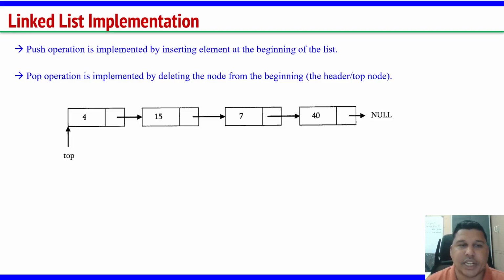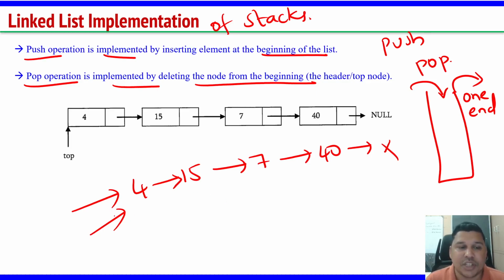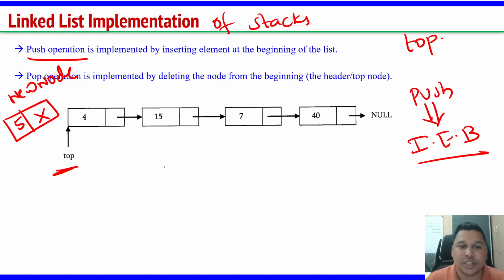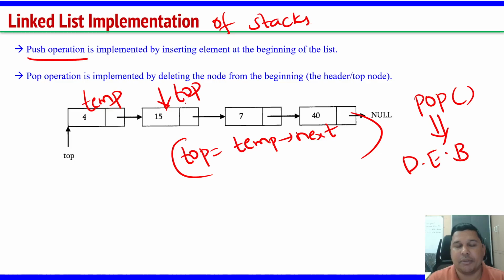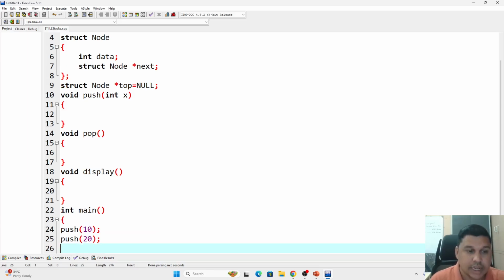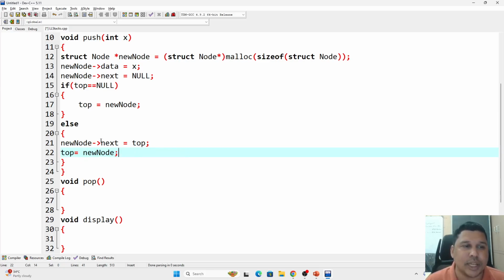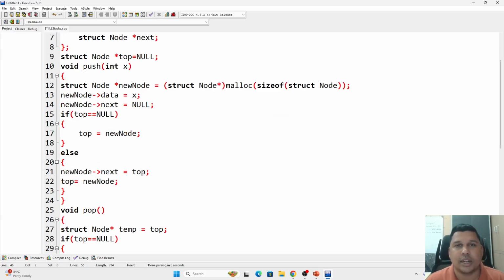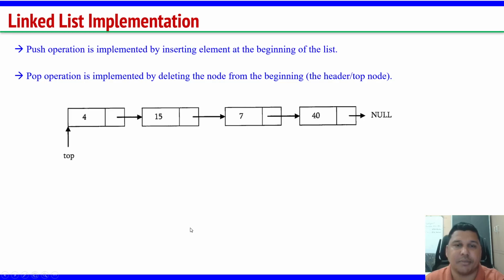Lec - 25: Linked List Implementation of Stacks